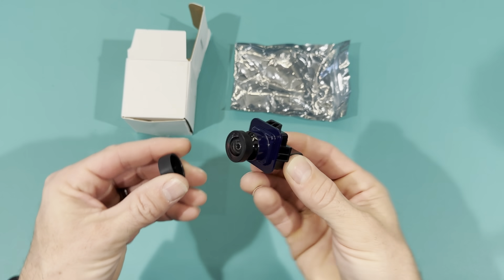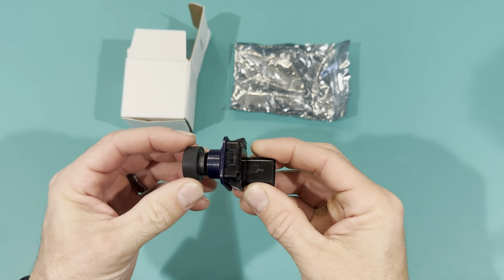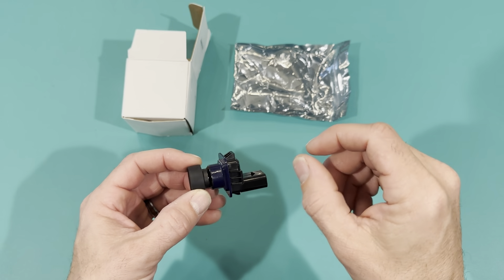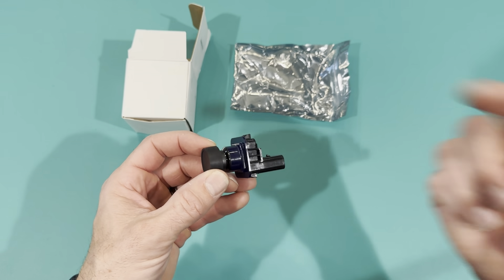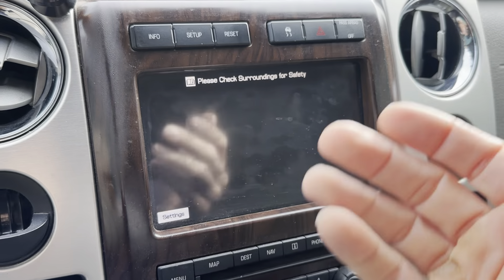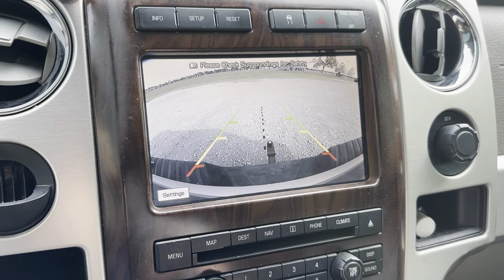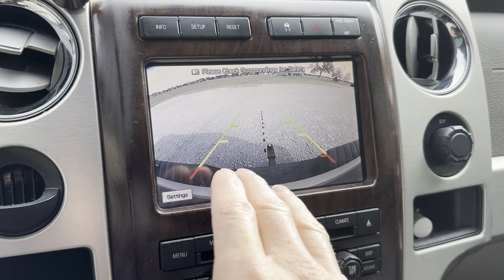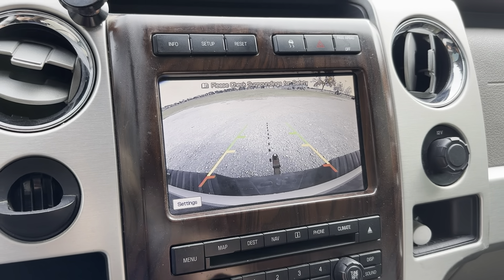2010 ford F-150 back up camera that works!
Thanks for supporting my channel for more information on the product above here is a link to its Amazon

Amazon Description:

Note: Please confirm the exact model and year of your car before purchasing.
Compatible with: 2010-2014 Ford F-150, 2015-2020 Ford Mustang, 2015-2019 Lincoln MKC.
Quick Installation: Direct Plugs Into OEM Video Harness